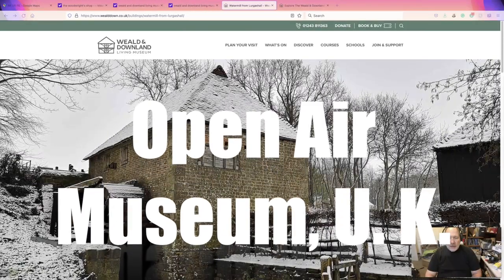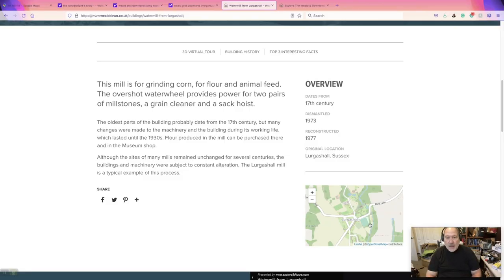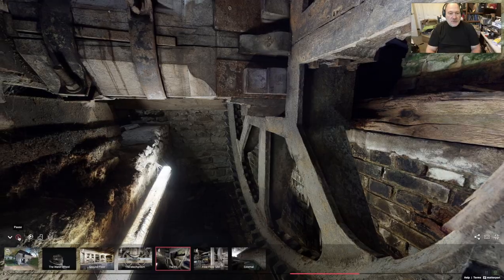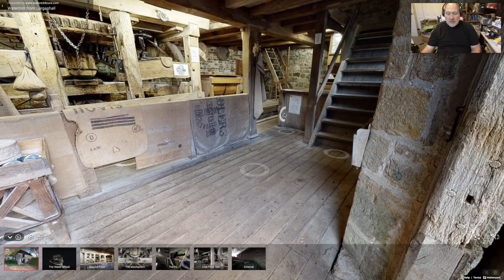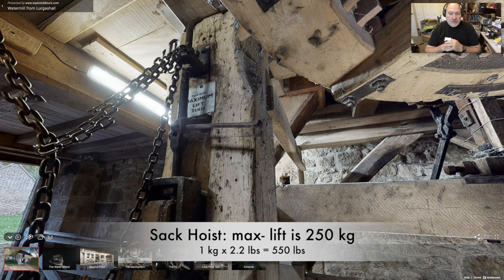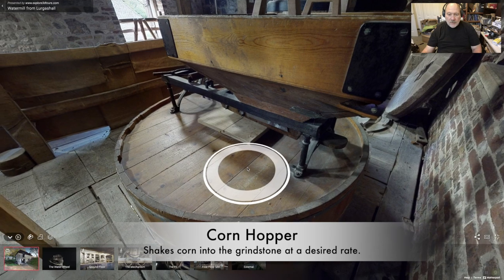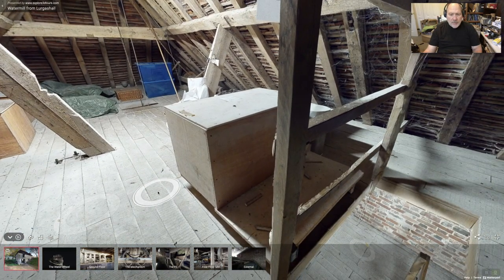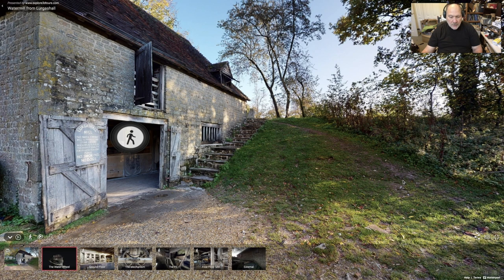Lurgrashall Grisrmill at Weald and Downland Open Air Museum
This screencast takes the viewer on a narrated tour of the 3D virtual of the grist mill that was moved from Lurgashall to the Weald and Downland Museum, near Chichester, England, UK.  This is the best virtual tour I have ever seen.  I was excited to share it with my friends.